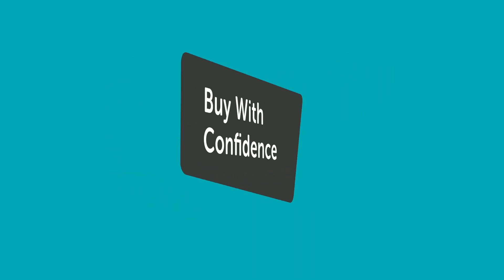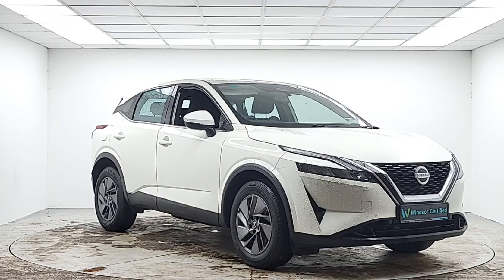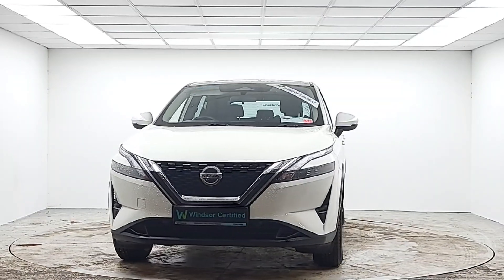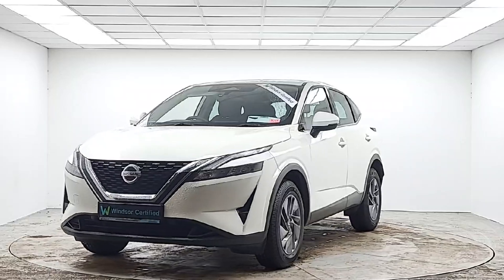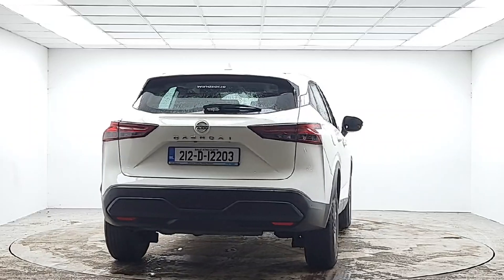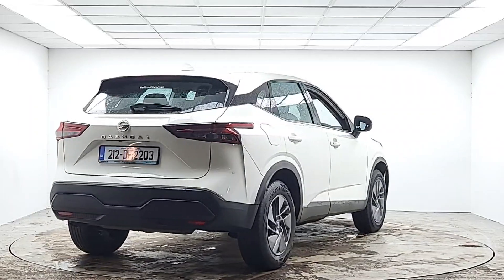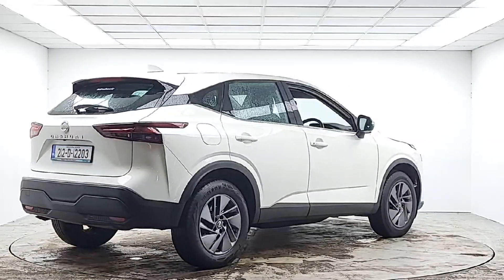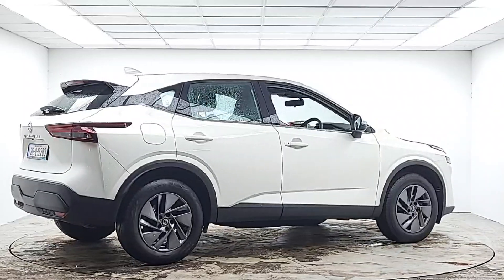212D12203 - Windsor Liffey Valley NissanRefId: 455991